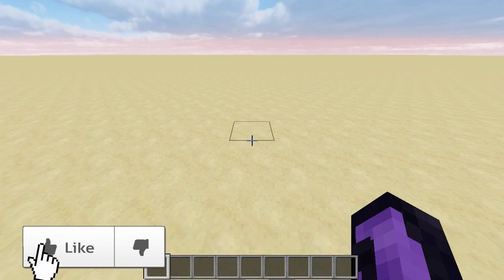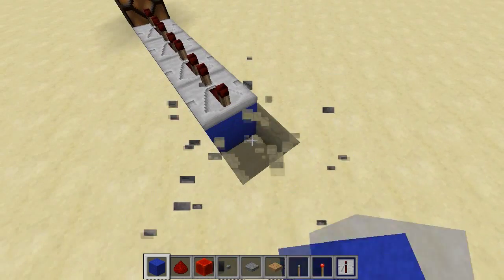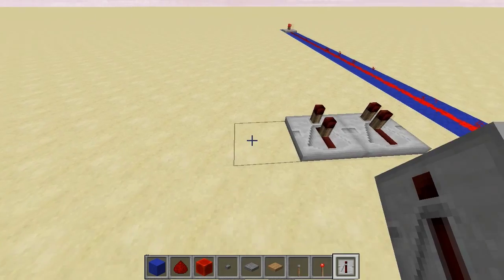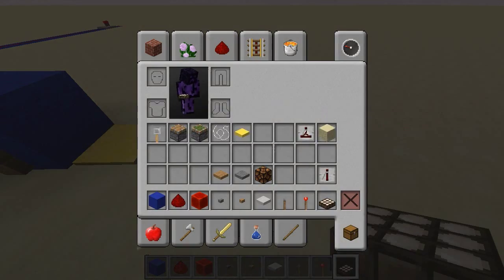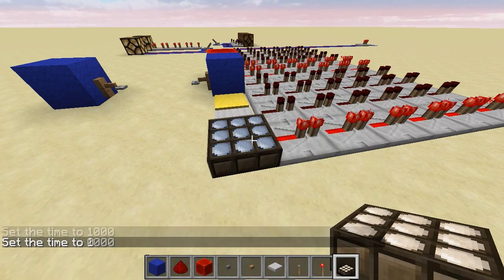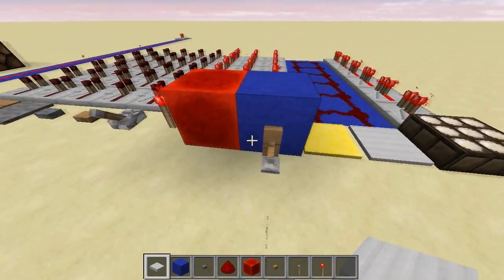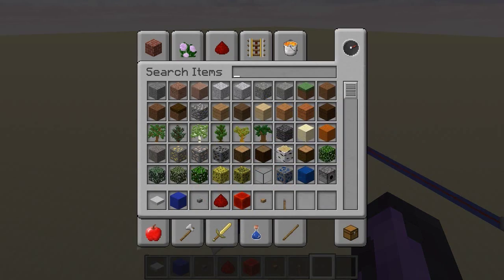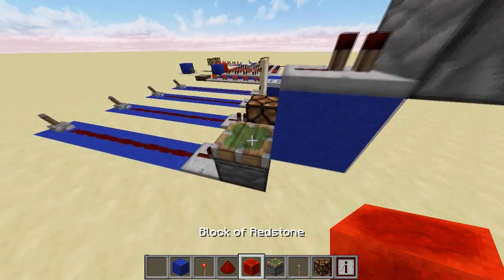Minecraft | Redstone Basics Ep. 1: Inputs and Outputs